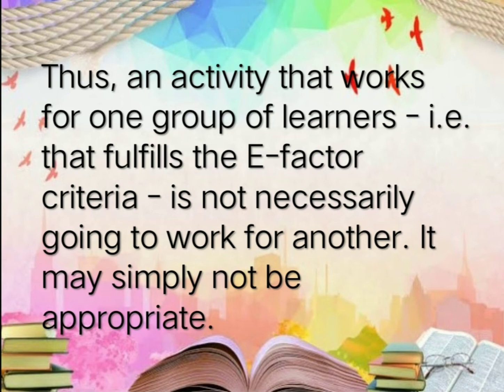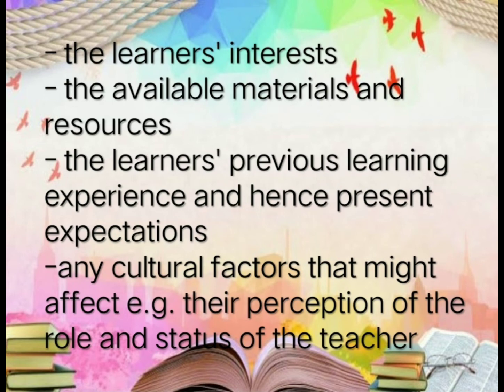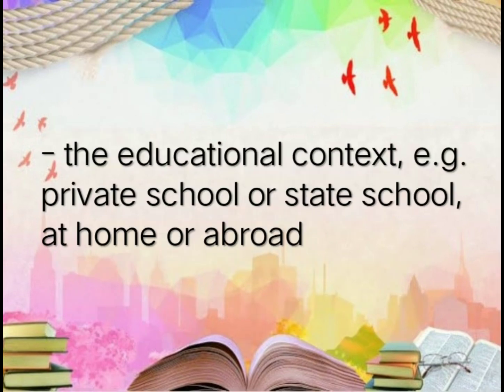ENG 113 TEACHING AND ASSESSMENT OF GRAMMAR | Basic Principles for Grammar Teaching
A video report about the Basic Principles for Grammar Teaching by Jeth Earl Andrada.